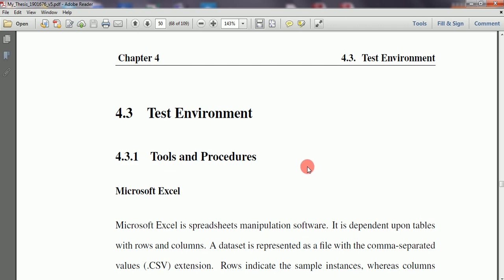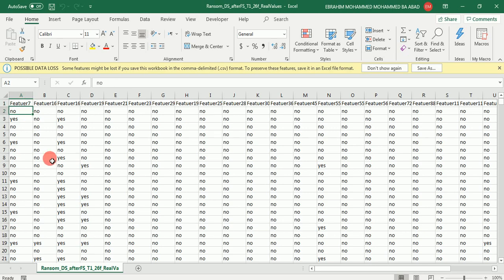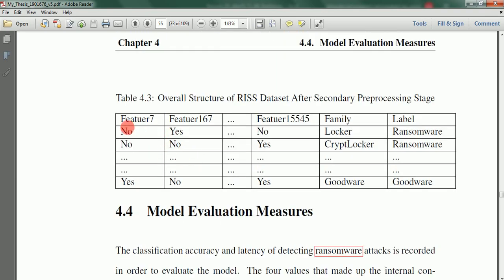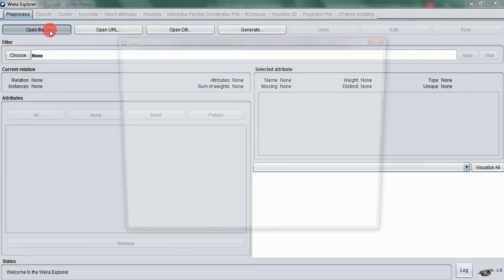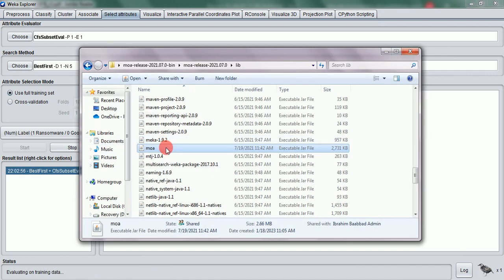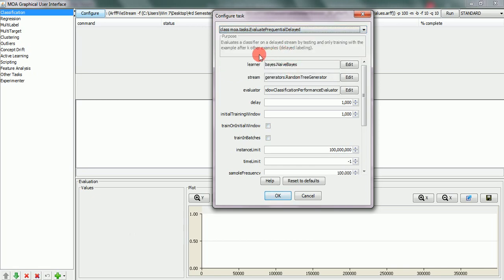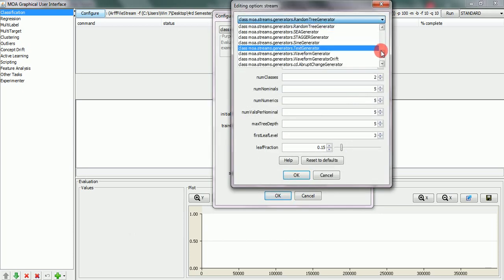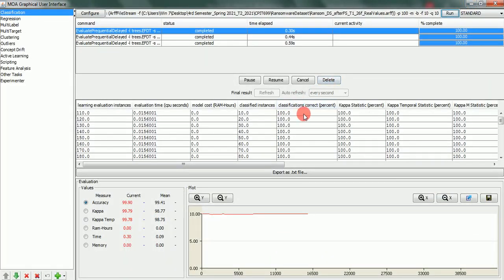ENHANCING CYBER THREAT HUNTING TECHNIQUE FOR PREVENTING RANSOMWARE ATTACKS: A PROACTIVE APPROACH | 2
*.TESTING SIMULATION OF THE THESIS.*

إن اعجبك المحتوى: اضغط زر الإعجاب👍
واشترك في القناة ▶️
ولا تنسى تفعيل الجرس (🔔) ✔
ليصلك جديدي 🌹

✨ *إبراهيــم محـمـد باعبــاد* ✨
🖥️ *للخدمات التقنية والإعلامية* 📸
🗓️ لحجز المواعيد والاستفسارات
تواصل معي عبر واتساب الآن 👇🏻

♡__ رقم اليوم 19XX__♡